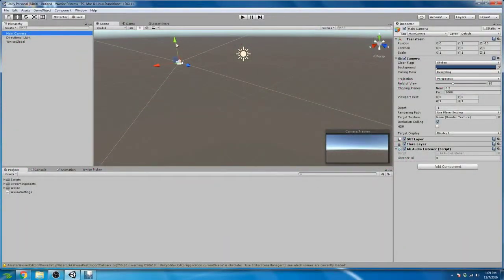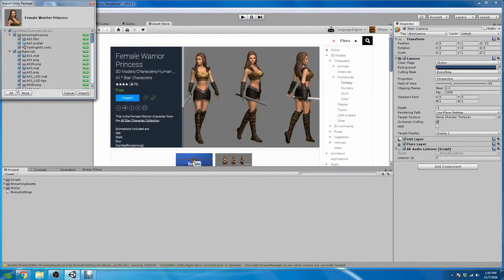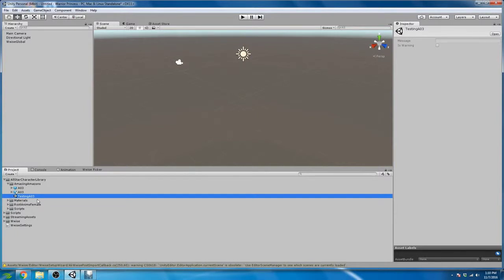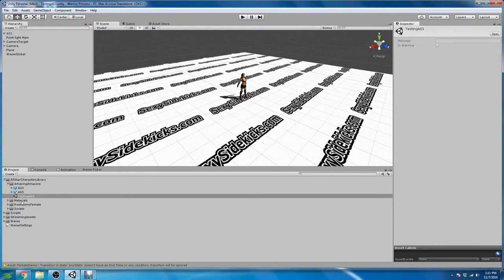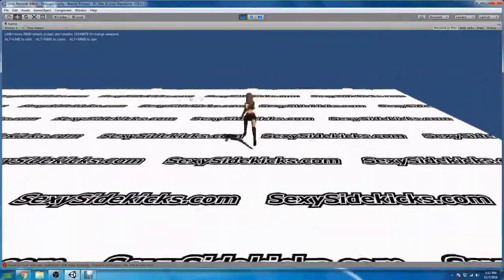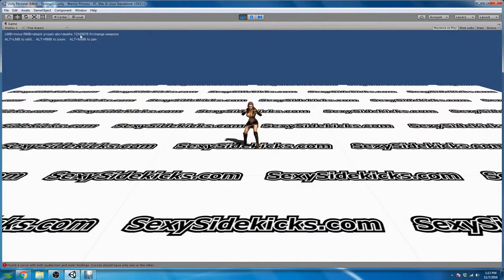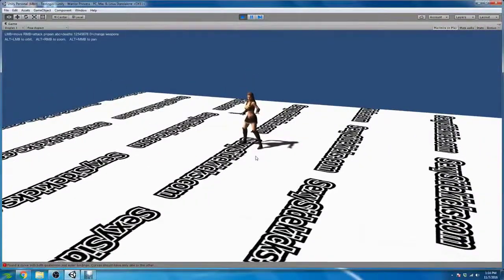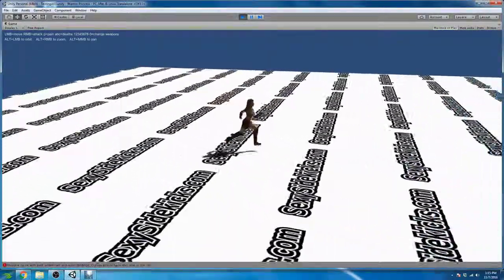Unity+Wwise: Adding SFX to Animations in Unity - Part 1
The first video of this series assumes you have already set up a new project in Unity and integrated it with Wwise. You can refer to the following video if you need to learn how to do that:

In this video we import the assets we will be working with from the asset store.

00:17 - importing the package and opening the scene
03:17 - Controls for the avatar